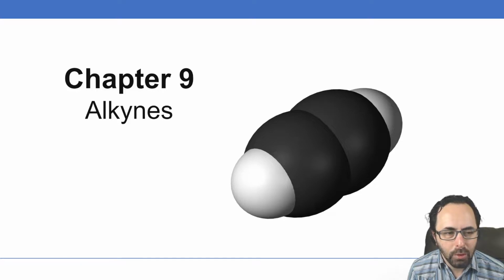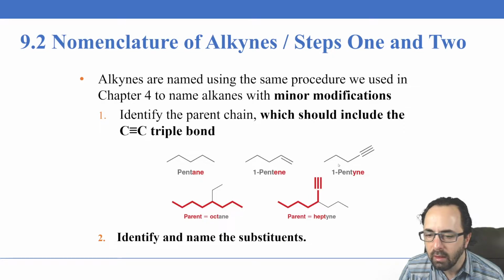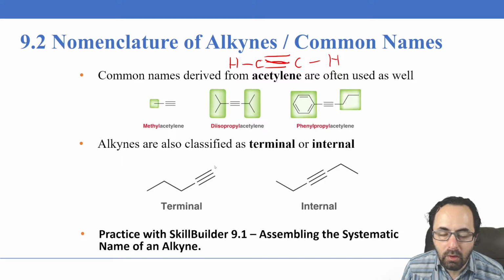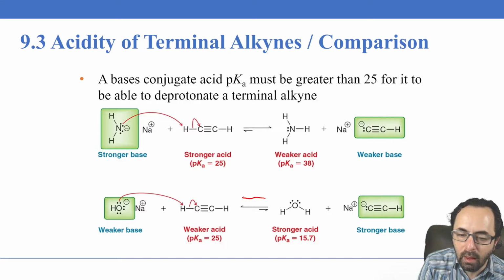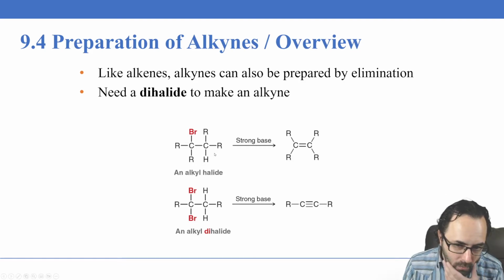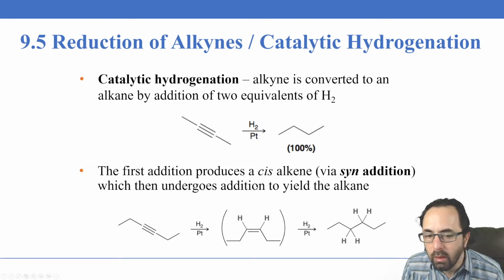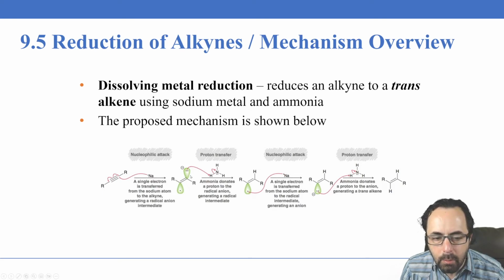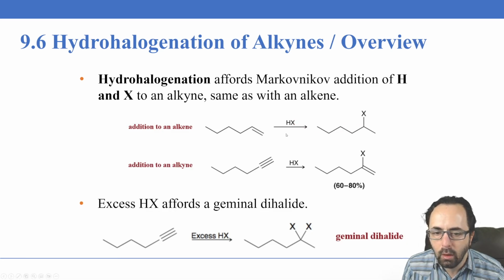Lecture 10.1 Alkyne Introduction and Hydrogenation